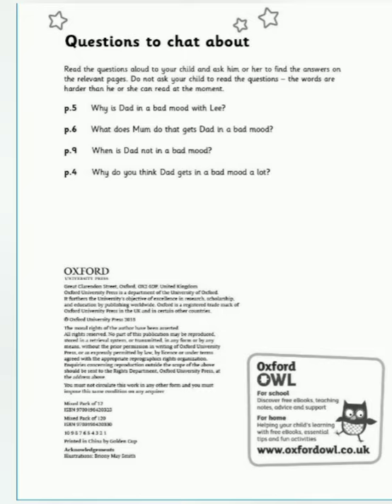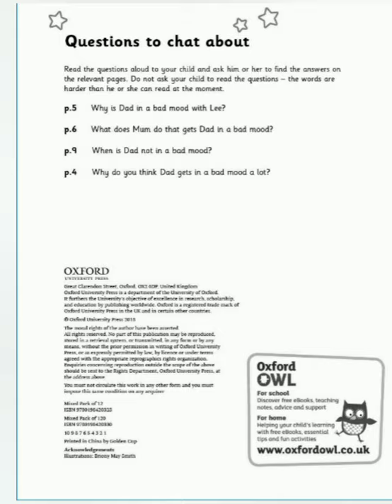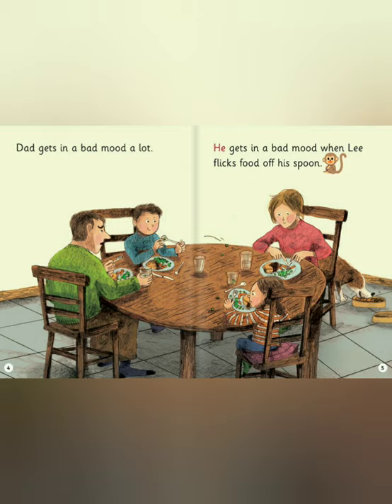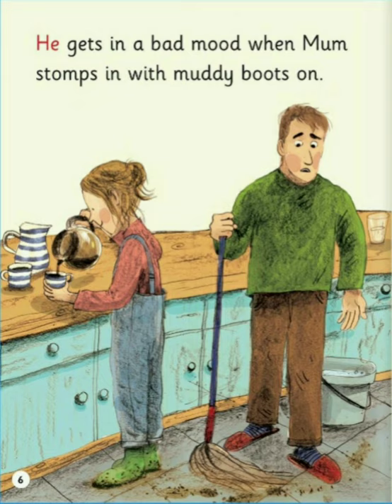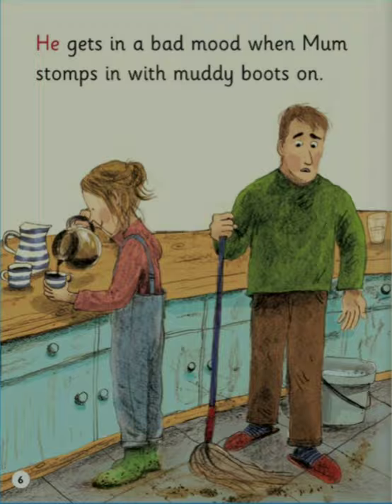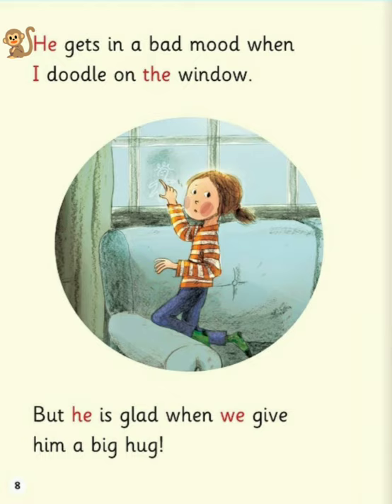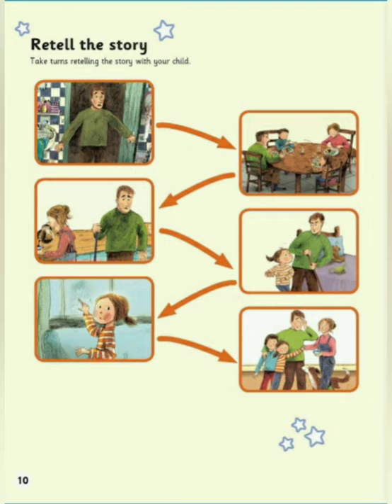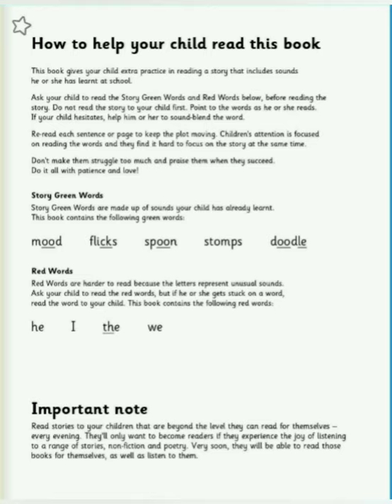A Bad Mood - Read Along with Me - Oxford Owl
to stay up-to-date with my daily new videos.